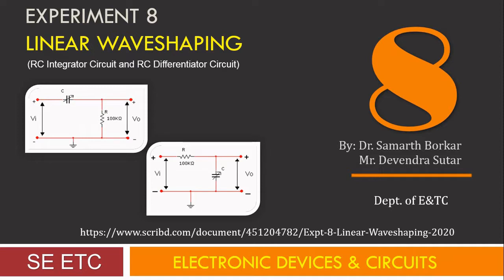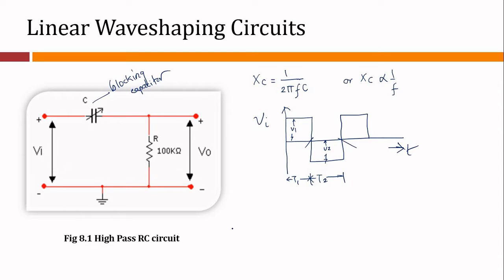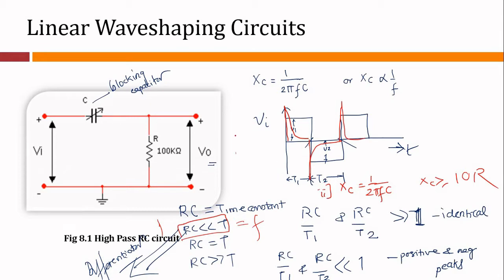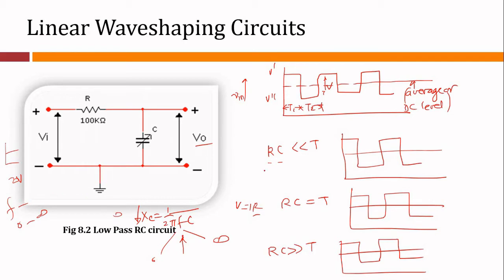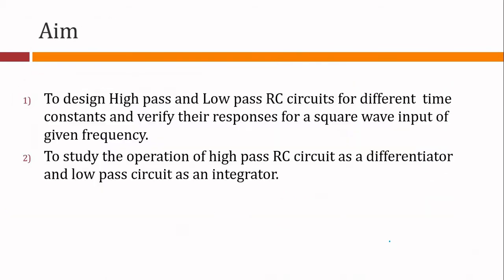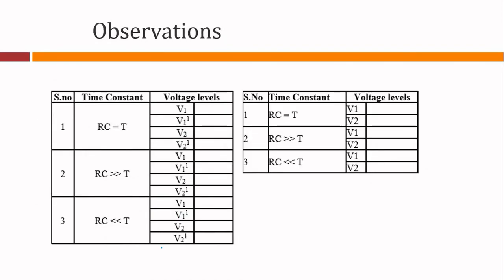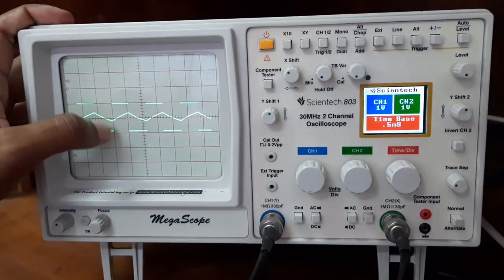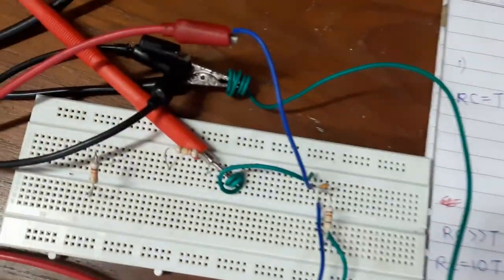EDC | Expt. 8 | Linear wave-shaping circuits | SE ETC | Dr. Samarth Borkar | Mr. Devendra Sutar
Dr. Samarth Borkar is Asst. Professor in the Department of Electronics & Telecommunication Engineering at Goa College of Engineering. He has experience of teaching for last 16 years. He has authored a book, ‘Notes in Basic Electronics’ [2014]. He has several research papers in International Conferences and Journals. Also, he is the member of professional bodies like IETE etc. His domain of interest are Circuit Design, Image processing, and allied fields.

I have great regards to all senior authors and experts in Electronic Devices and Circuits for their invaluable contribution.

Considerable thought was given to the pedagogy of presentation, to the explanation of the concepts, to the use of a consistent system of notation, to the care with which the diagrams are drawn, and too many illustrative information in detail in this video. It is hoped that these will facilitate the use of video in self-study and students will find it useful.

I am extremely grateful to the Department of Electronics & Telecommunication Engineering, Goa College of Engineering, Goa University for the encouragement given throughout my teaching and research career.
No monetary benefits will be derived by Dr. Samarth Borkar and Prof. Devendra Sutar from these video lectures. Thanks to the entire team of Mitesh Padte for creating this video.